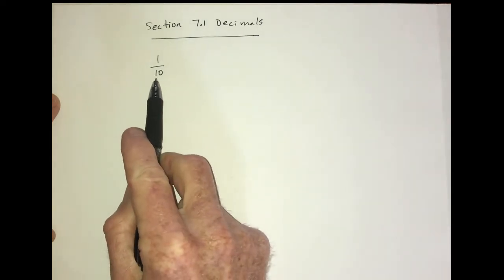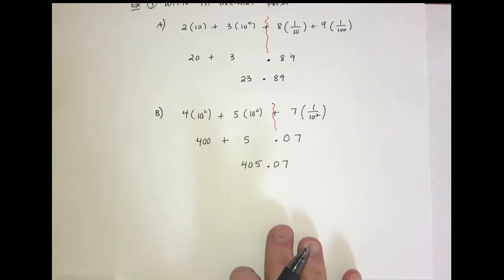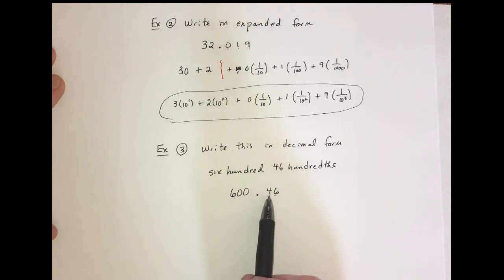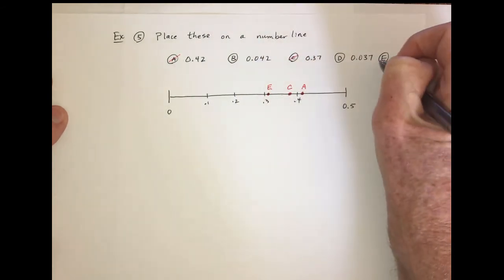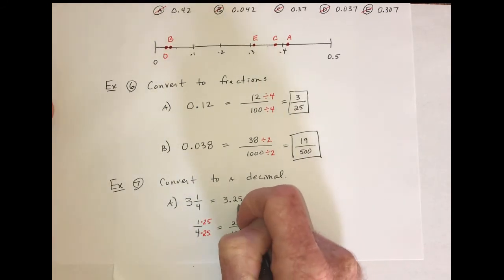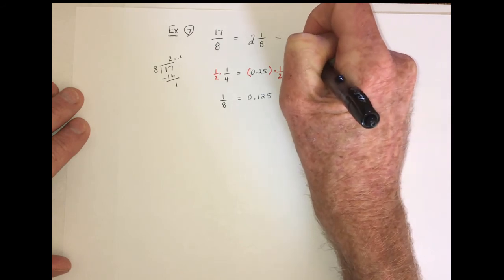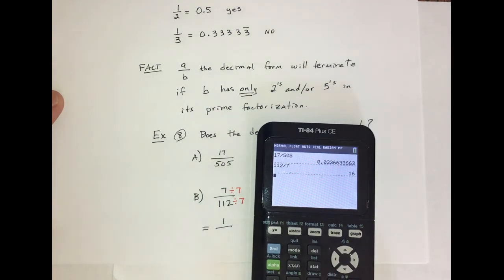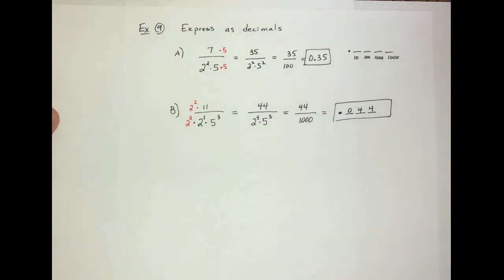Math 12 Section 7.1